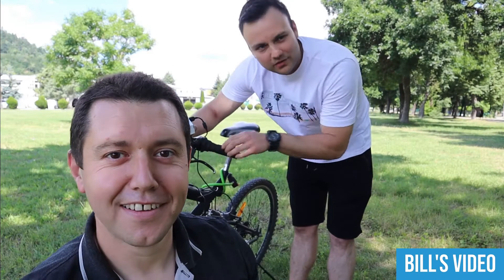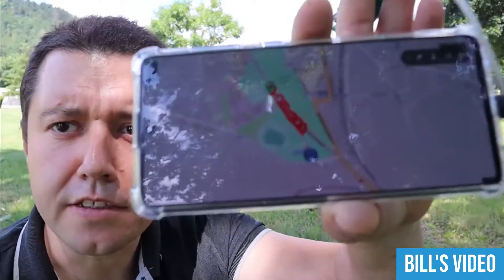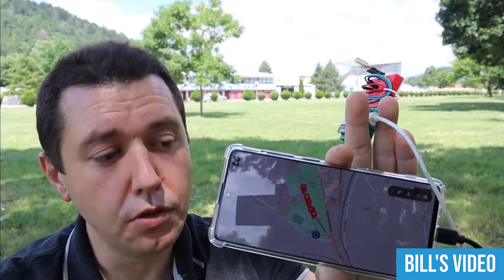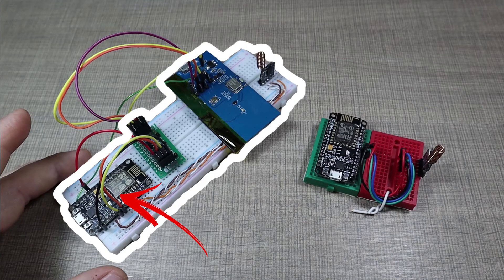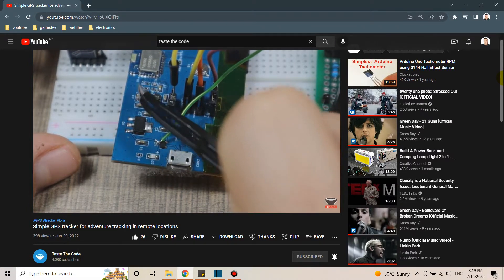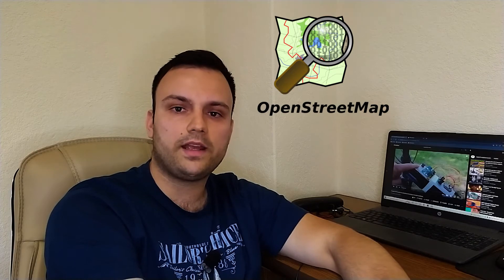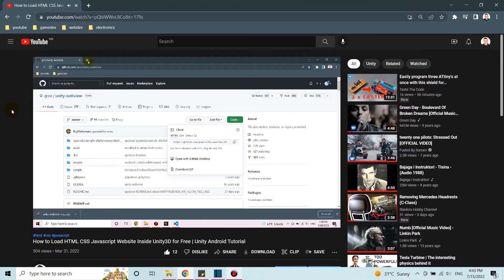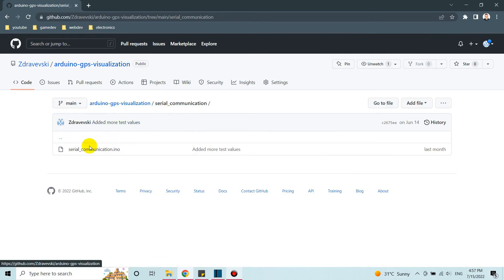Track Your Dog Using Arduino | GPS + LoRa + Android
Hi everyone,

my friend Bill and I have done one interesting project, it is a GPS tracker that uses LoRa for communication between the transmitter and the receiver, and in this video, I'm showing the project, the test we did, and the technologies that I have used to create the android app, hope you will like it.